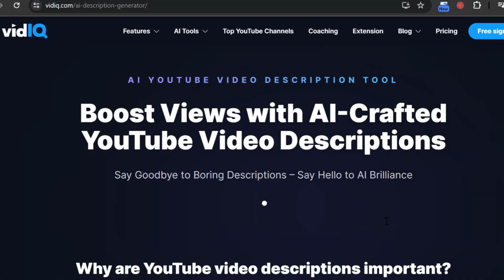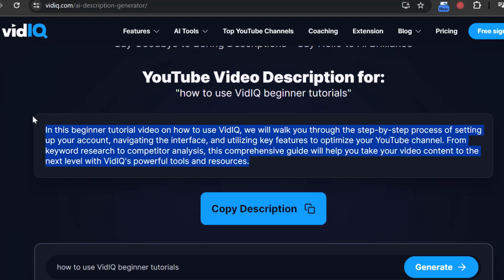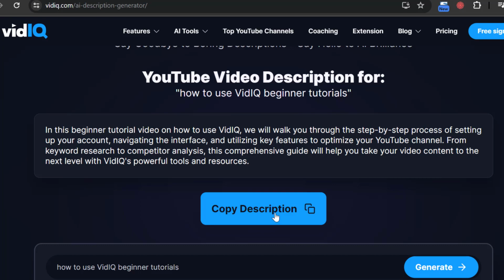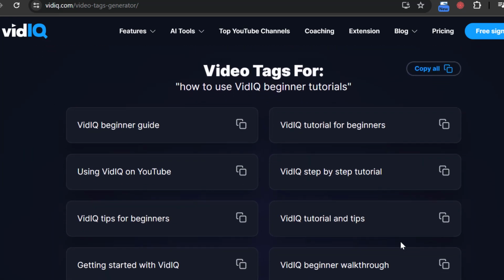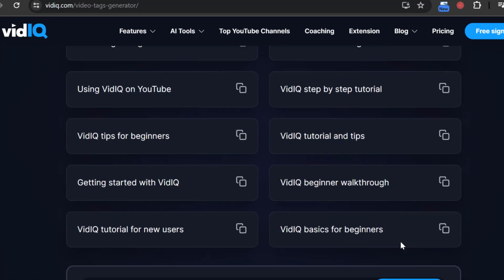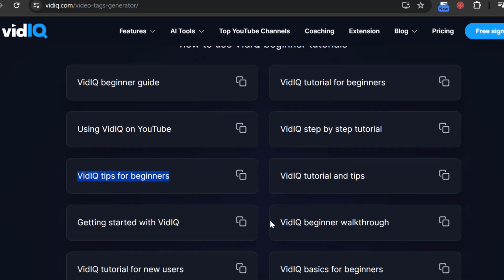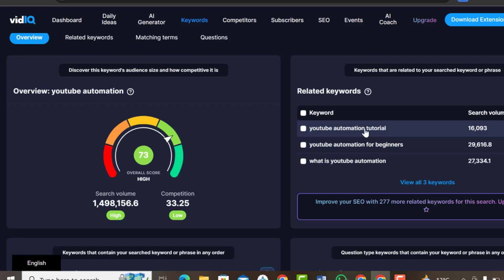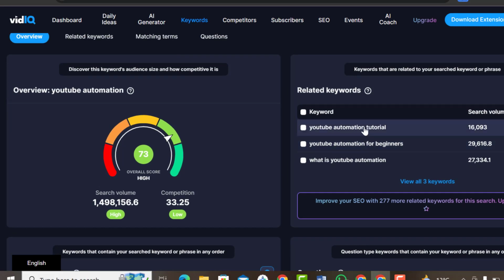How To Use VidIQ To SKYROCKET Your Views on YouTube in 2024 (VidIQ Tutorial For Beginners)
🛒Check out my fav Amazon things including all my content creator tools: